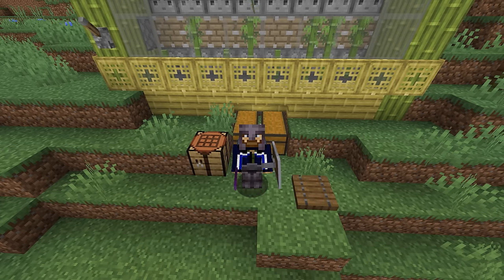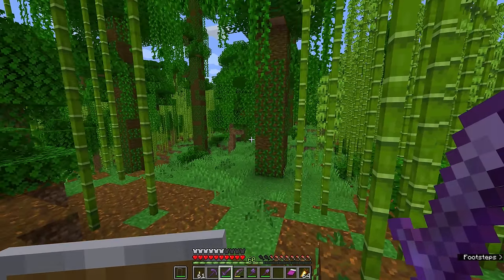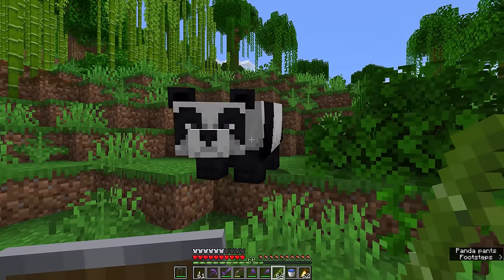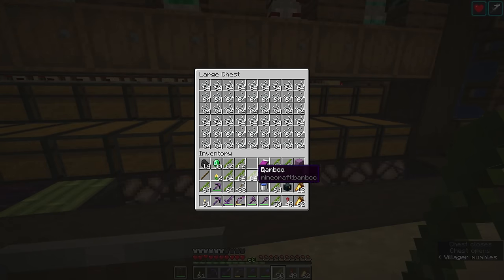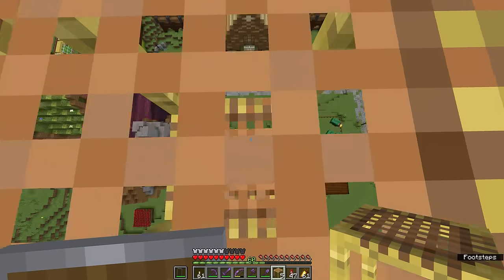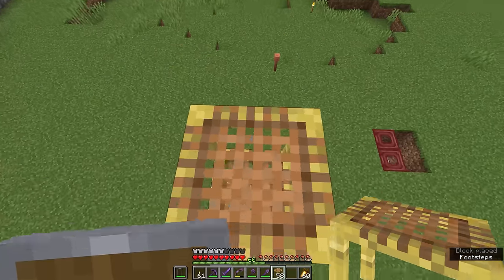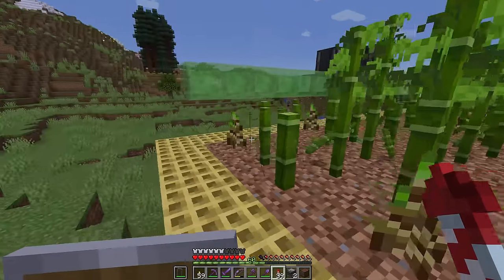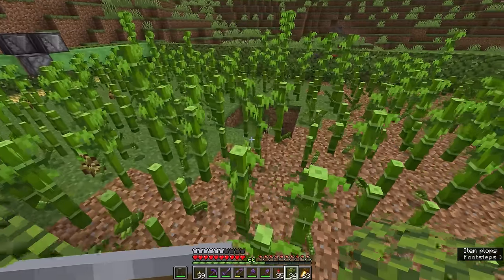Pandas, Scaffolding, & Automatic Bamboo! ▫ Minecraft Survival Guide S3 ▫ Tutorial Let's Play [Ep.90]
In this tutorial, we return to the subject of Bamboo - which is food for pandas, material for scaffolding, and a whole wood type of its own!

First, we look at where to find pandas, and their seven varieties with unique characteristics! We breed and feed them with bamboo (and cake!), and discuss how sneezing baby pandas can be a source of slime balls if you're patient.

Then we take a deeper look at Scaffolding, which some players find tricky to use, but once you've mastered it, it's a vital tool for navigating builds, measuring distance, and even breaking your fall.

Finally, we set up a new large-scale bamboo growing field, automatically harvested using a slime block flying machine and collected using a team of allays!

GNU Paranor001